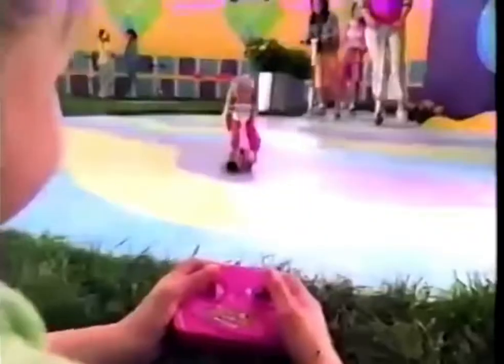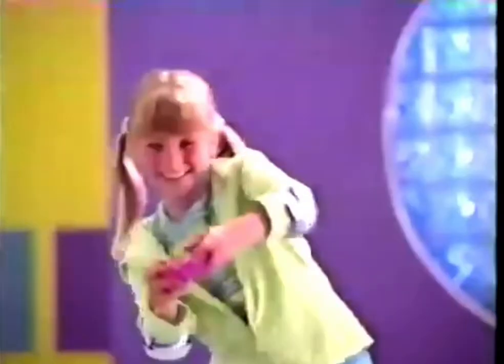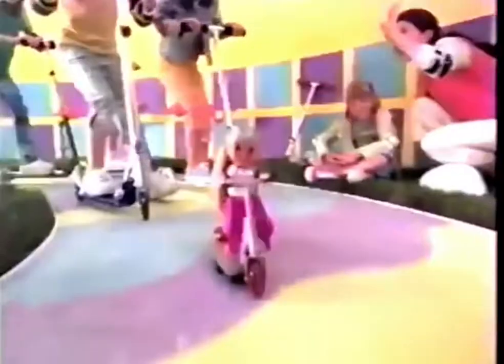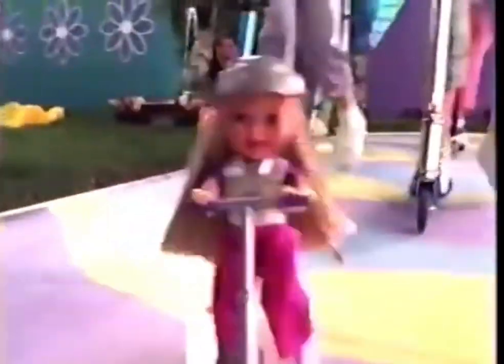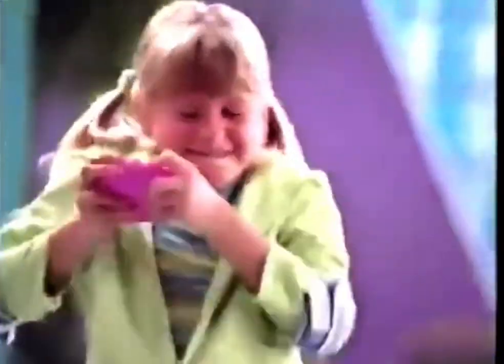Super Scooter Shannon doll commercial 2001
Super Scooter Shannon doll 2001 Mattel